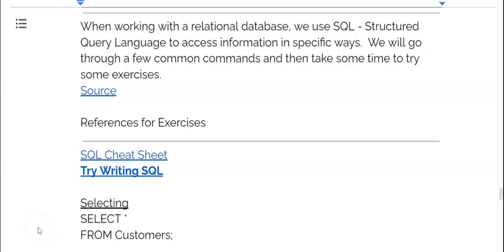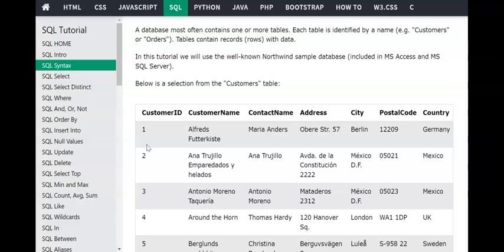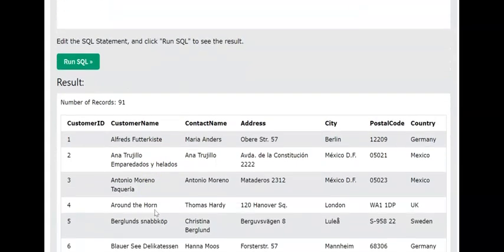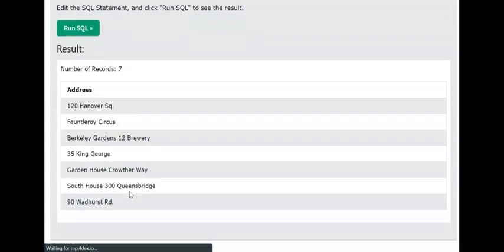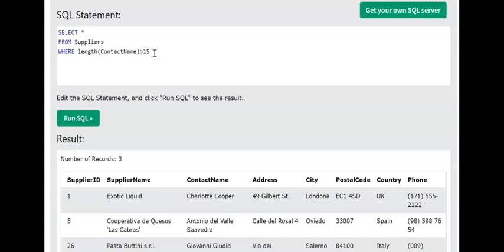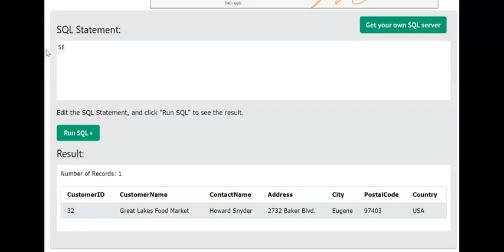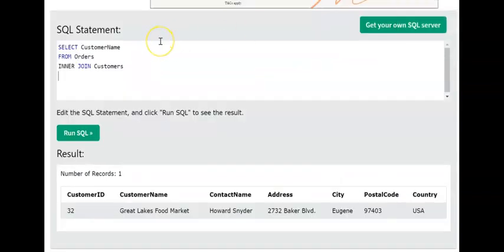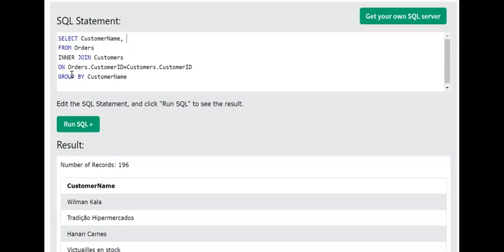Communicating with Databases